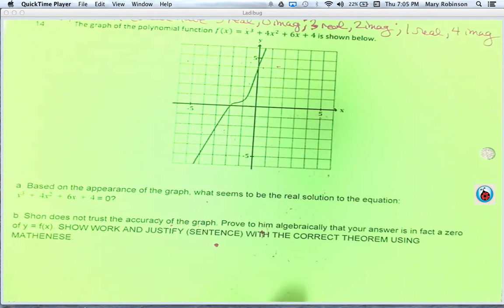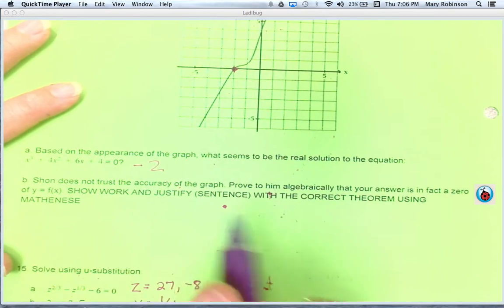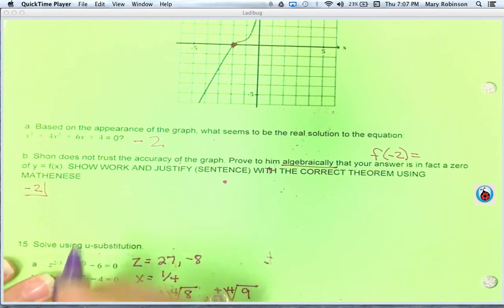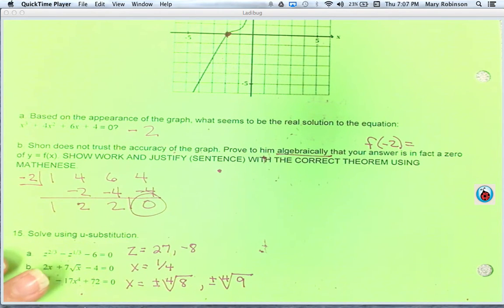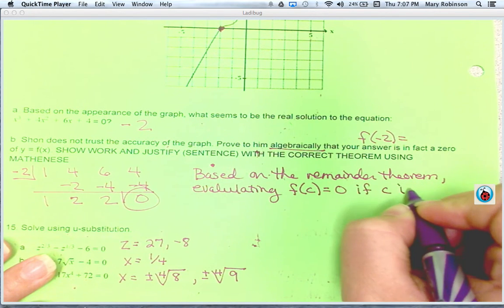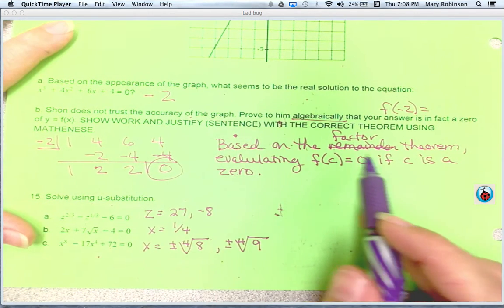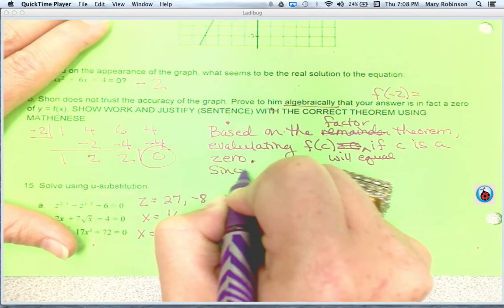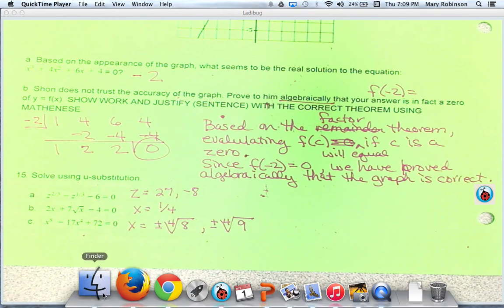Honors Test #3 problem 14